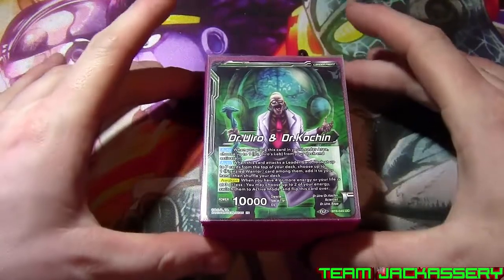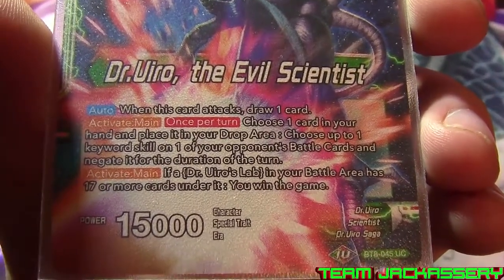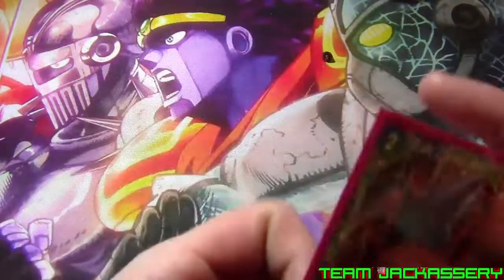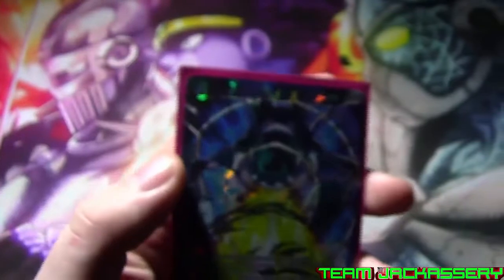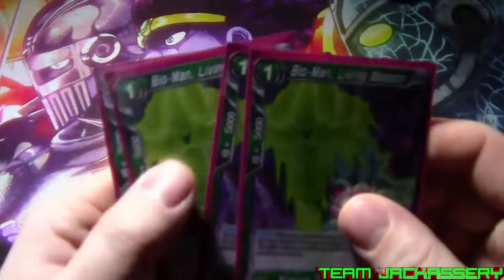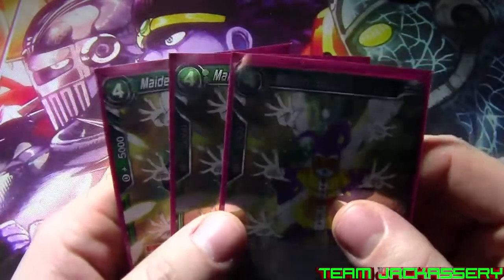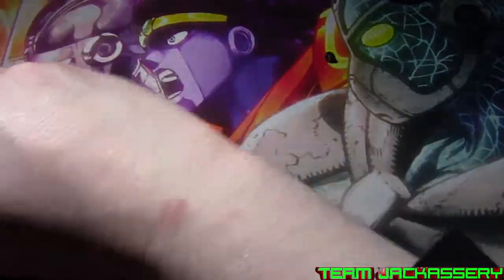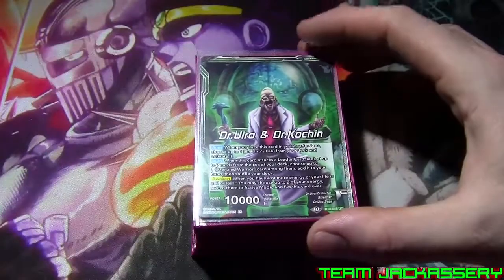Dragon Ball Super The Card Game: Dr.Uiro & Dr.Kochin/Universe 2 Deck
Taking A look at my rely constructed Dr.Uiro & Dr.Kochin Deck